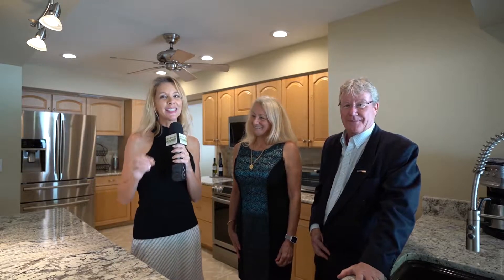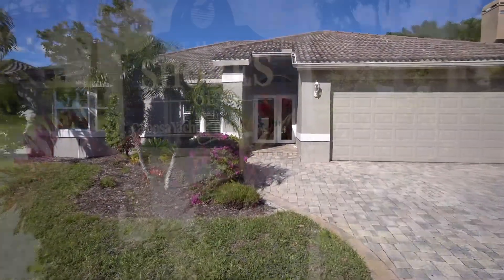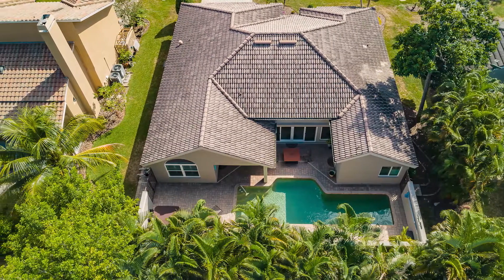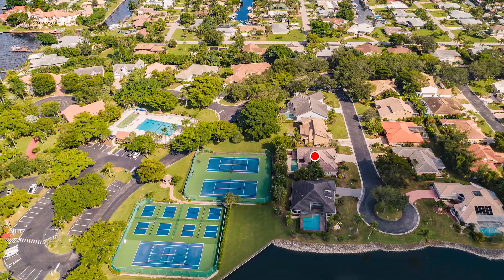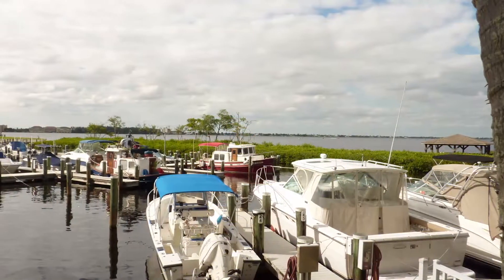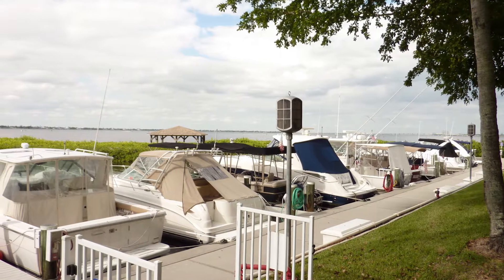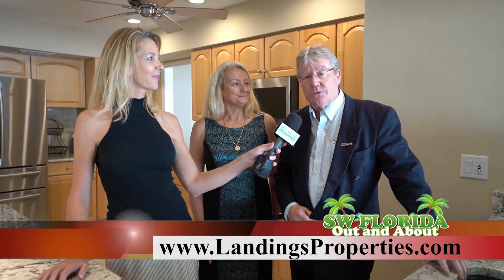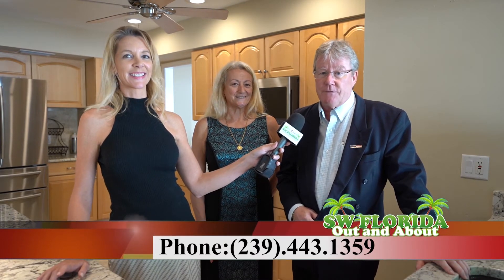Mary Blais 02